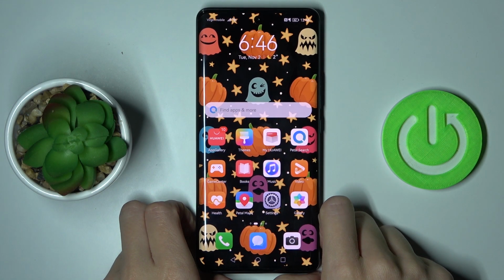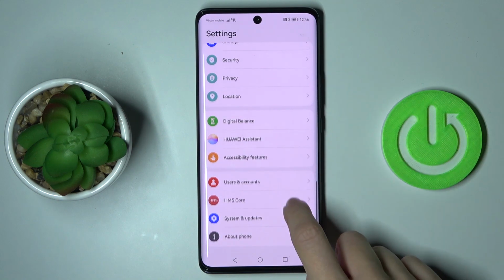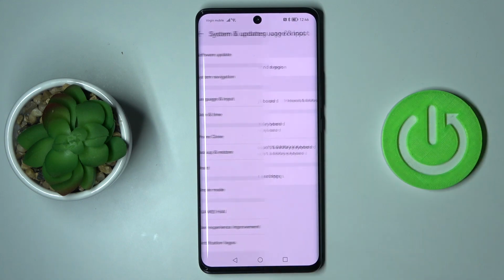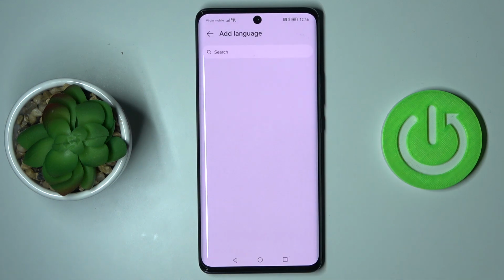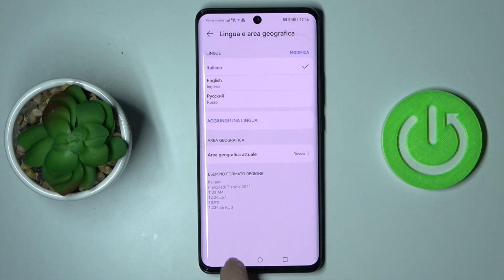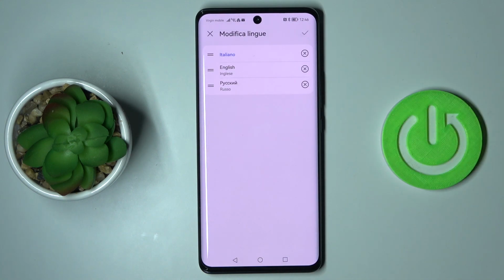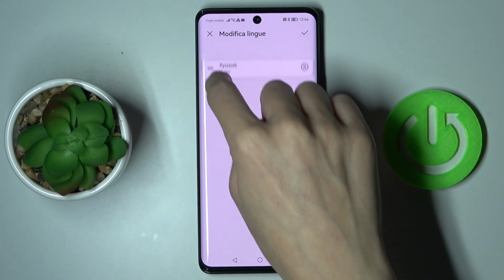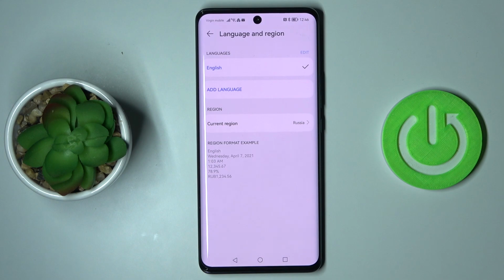How to Change Language in HUAWEI Nova 9 – Find System Language List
If you’re wondering how to change system language in your HUAWEI Nova 9, we promise – nothing easier! In this video we would like to show you how easily you can find proper section in system settings, which will allow you to enter the list of available ones. We’ll show you also how to set new language as a main one. So let’s follow all shown steps and successfully change language.

How to change language on HUAWEI Nova 9? How to choose the language in HUAWEI Nova 9? How to open a list of languages in HUAWEI Nova 9? How to get access to languages settings in HUAWEI Nova 9?